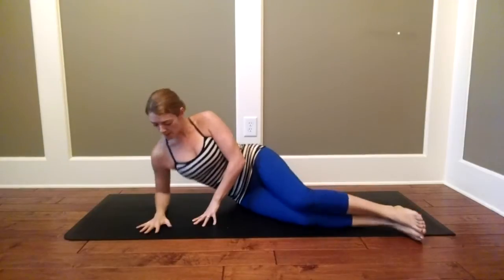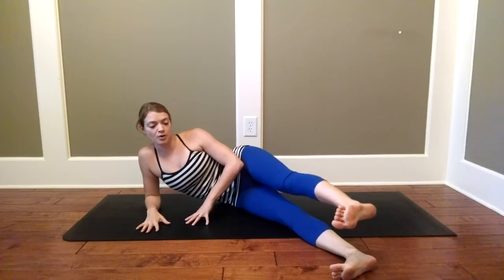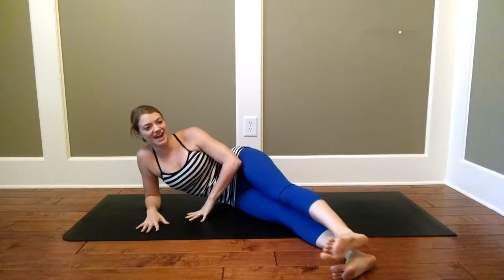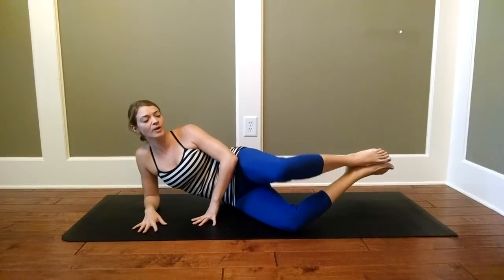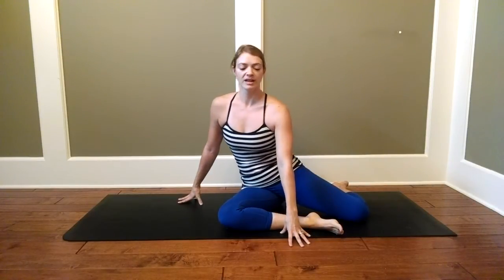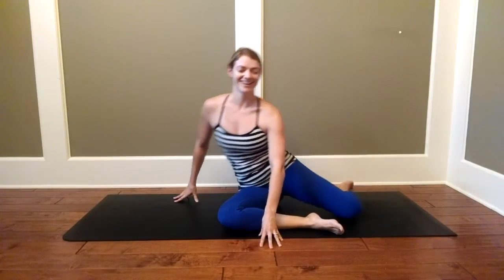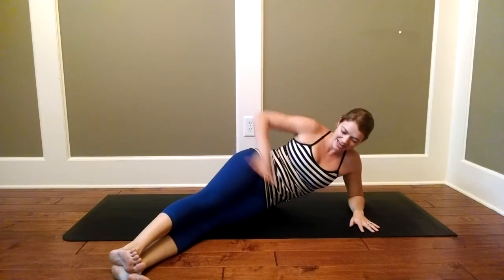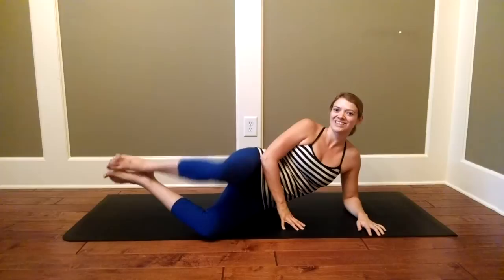Yoga Cross Train - Outer Hip & Glute Exercises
Find more strength, balance, and stability in yoga postures by incorporating these 4 exercises to strengthen the outer hips & glutes.